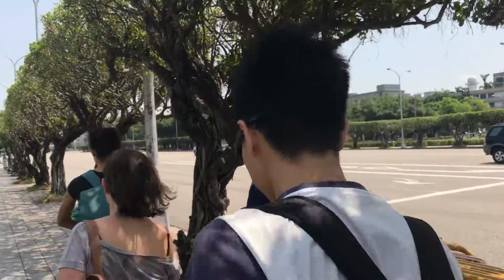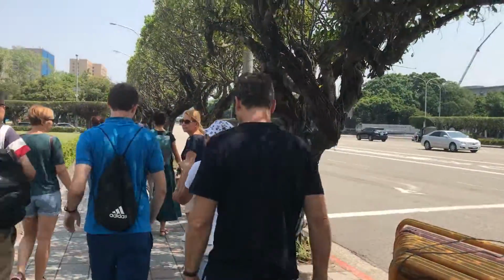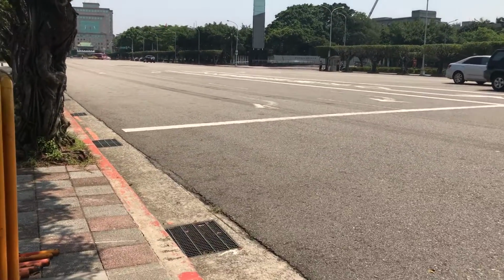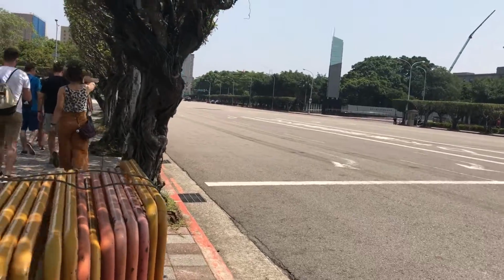LIF: the President's place